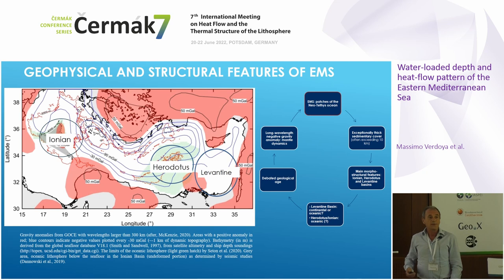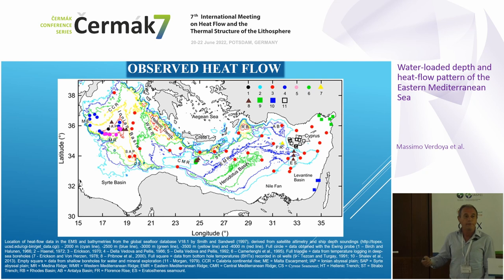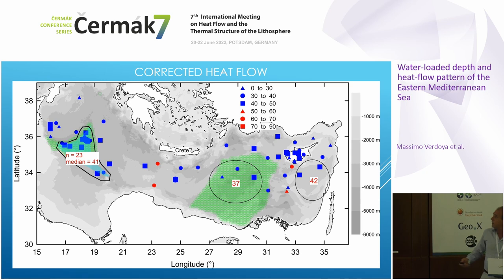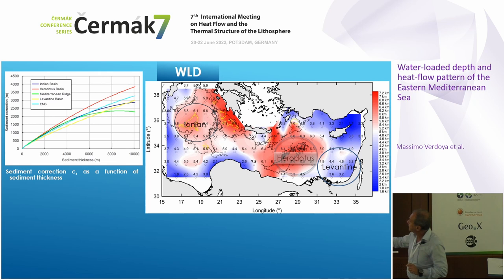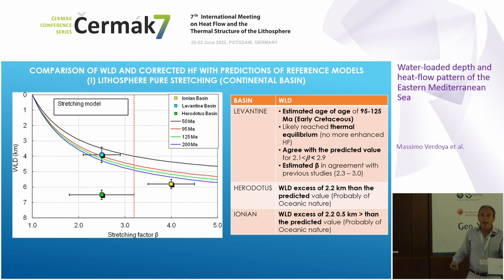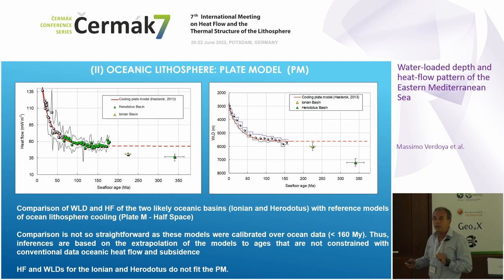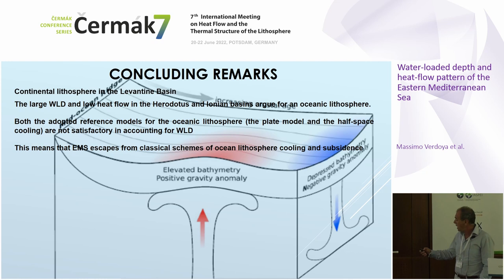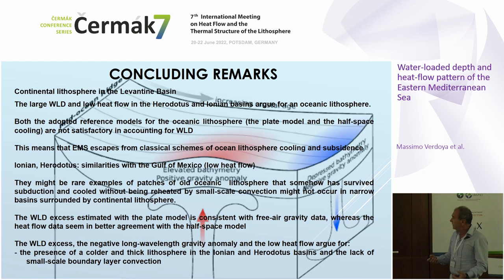[Cermak7 Meeting 2022] - Massimo Verdoya - Water-loaded depth and heat-flow: Eastern Mediterranean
Full title: Water-loaded depth and heat-flow pattern of the Eastern Mediterranean Sea

Presenter: Massimo Verdoya
Authors: Massimo Verdoya, Elie El Jbeily, Paolo Chiozzi
University of Genoa, Italy

Massimo gave his talk in the framework of the 7th International Meeting on Heat flow and the Thermal Structure of the Lithosphere (Cermak7), which was held in Potsdam, Germany, hosted by the GFZ German Research Centre for Geosciences (GFZ Potsdam).